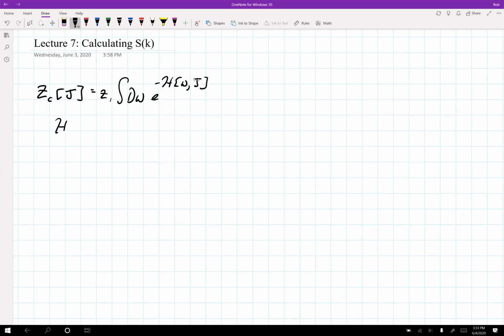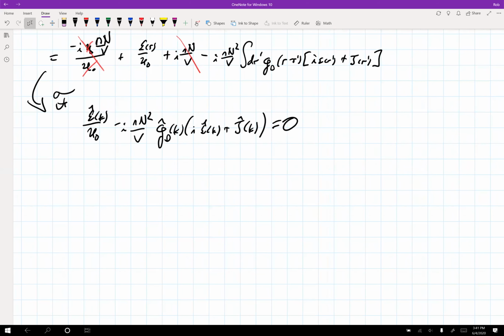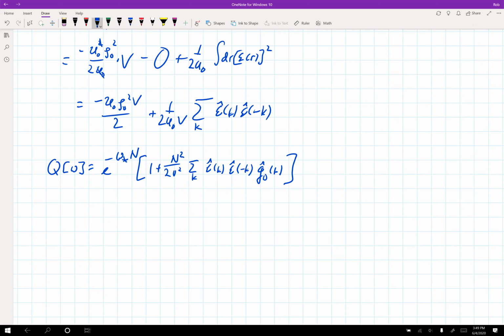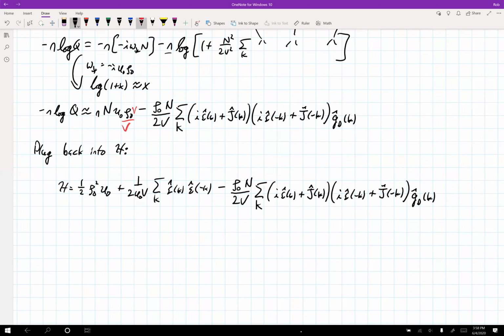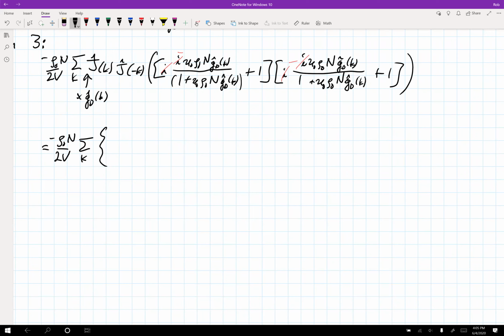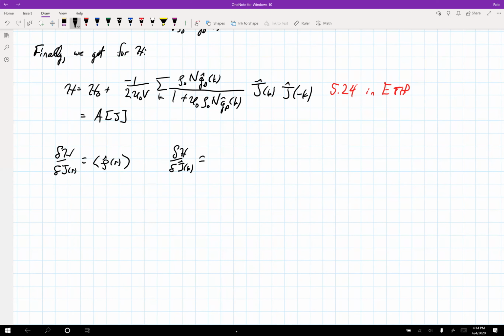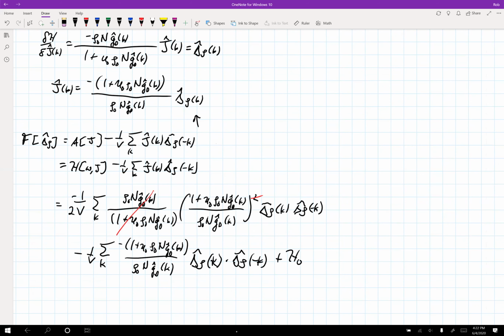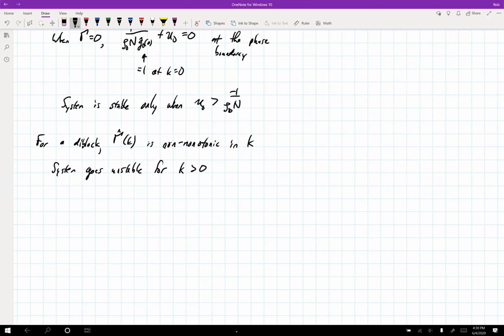Lecture 7 Free energy functional